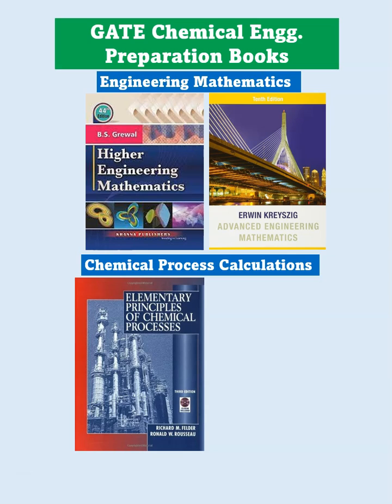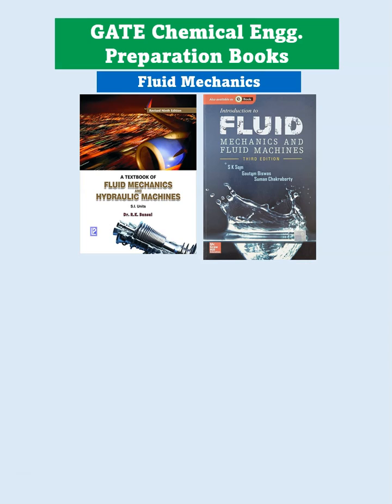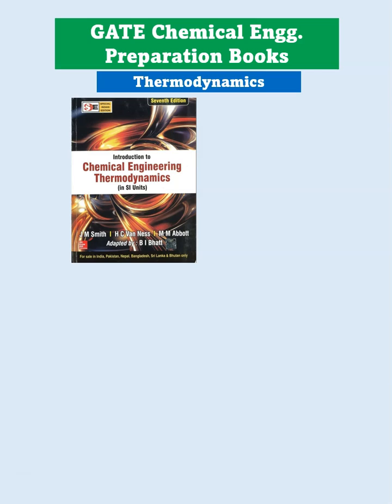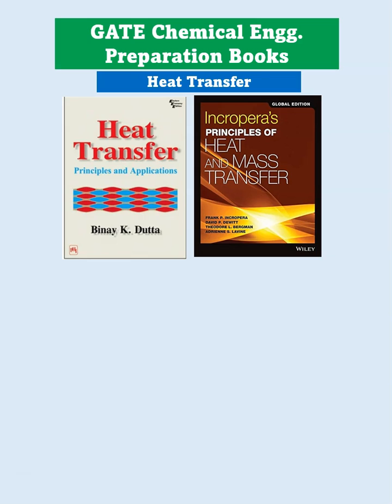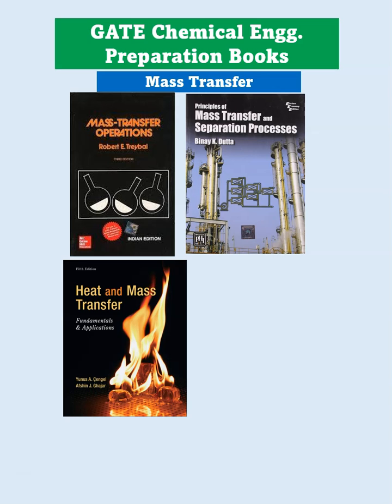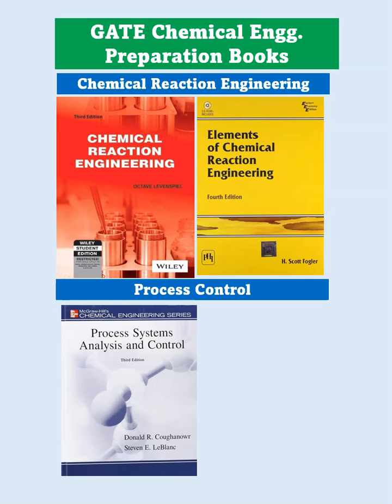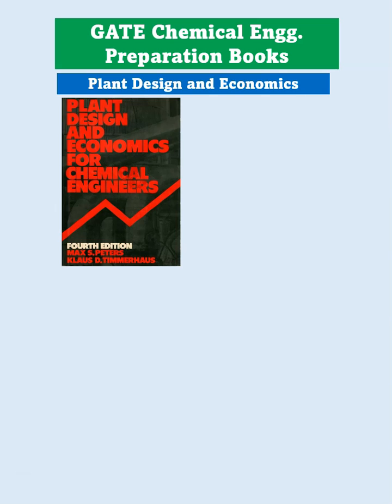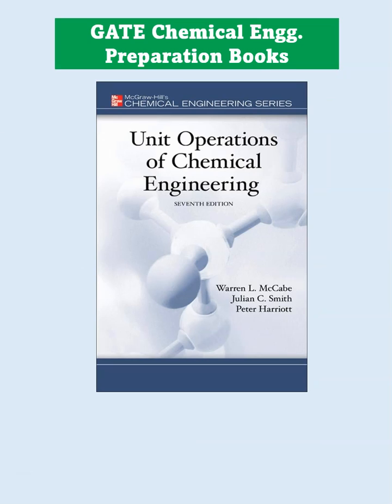Chemical Engineering Books for GATE Preparation